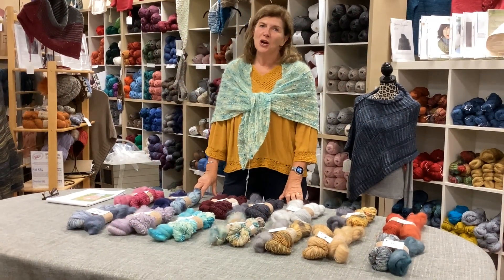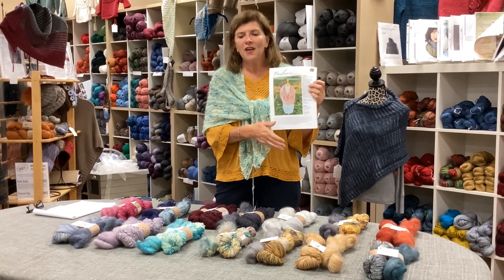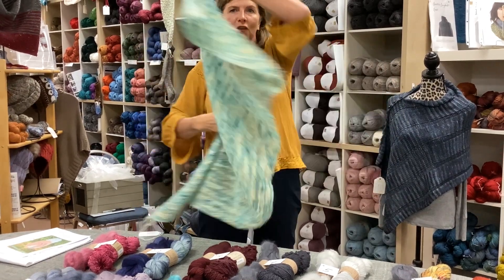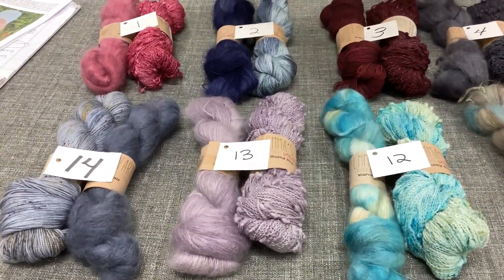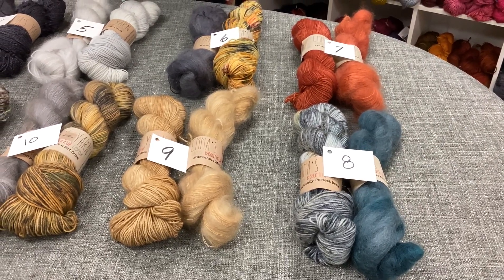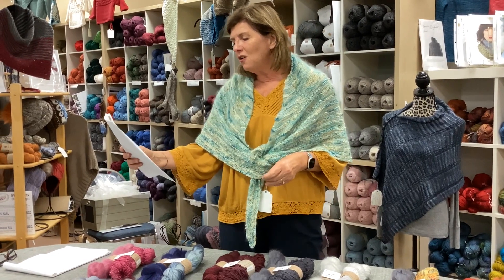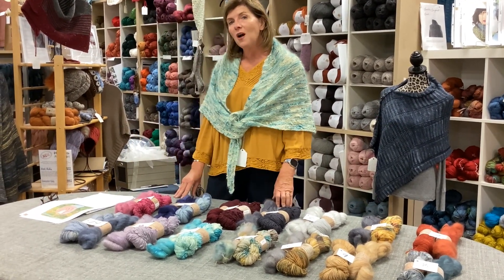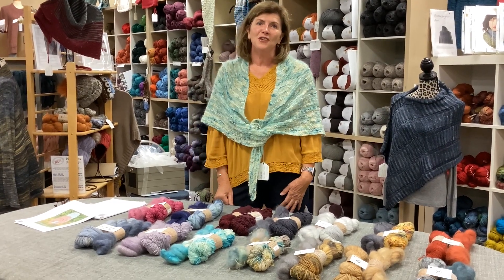NOELANI Shawl 9-26-22 Monday Market Place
Today’s featured project is the beautiful Noelani Shawl by Laura Dobratz.  Our sample is made with Emma’s Yarn in Slubby Slub and Marvelous Mohair in the colorway Turtle Haven.  It would also be amazing in Emma’s Practically Perfect Sock and Marvelous Mohair!  We’ve put together some kit ideas for you, or create your own perfect pairing!  We have a fantastic selection of Emma’s Yarns, and will have even more yarn during our Emma’s Trunk Show at Country Needleworks September 30 - October 14.